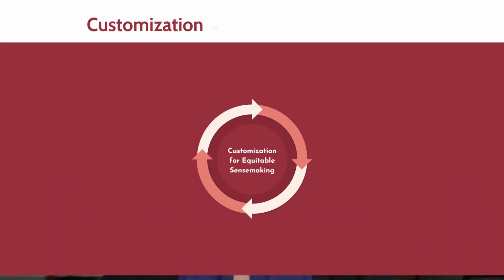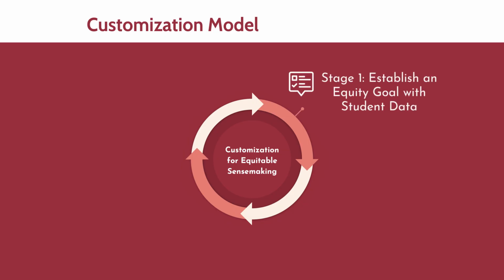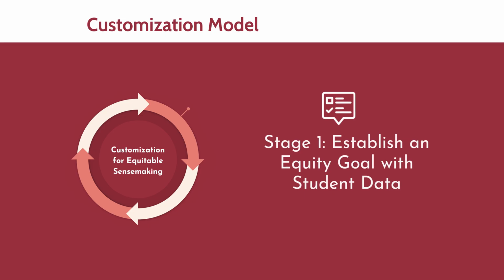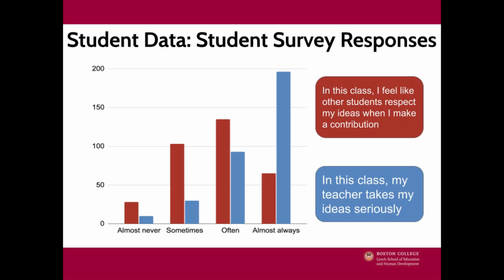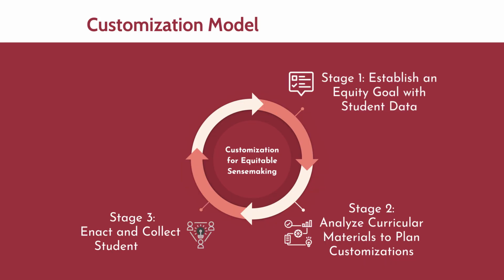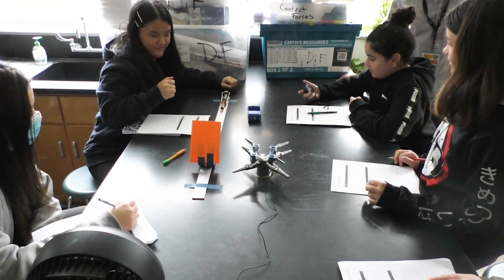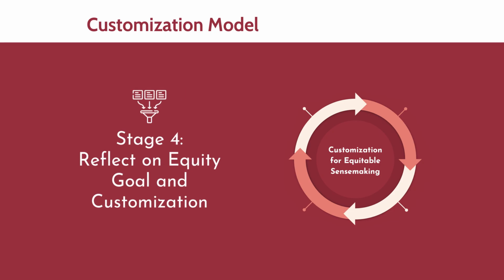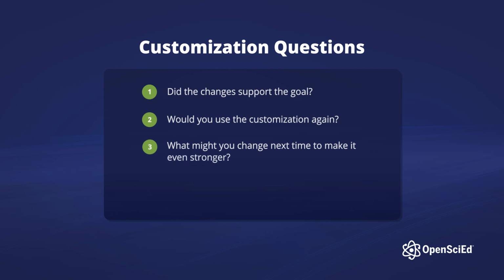Steps for Customizing OpenSciEd With Purpose | OpenSciEd On-Demand Resource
Customizing OpenSciEd is most effective when it is intentional and grounded in student needs. In this video, you’ll learn a step-by-step process for using student data to plan customizations, try them out in your classroom, and reflect on how those changes support equity and student learning.